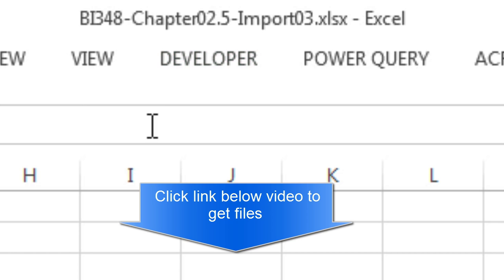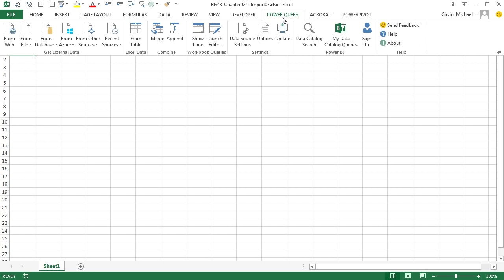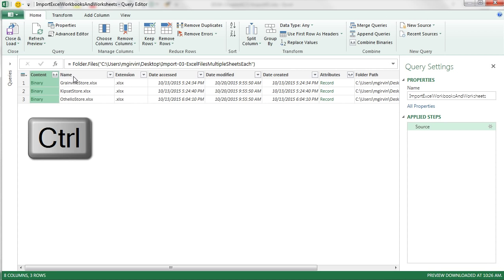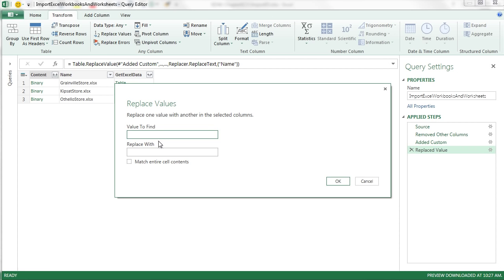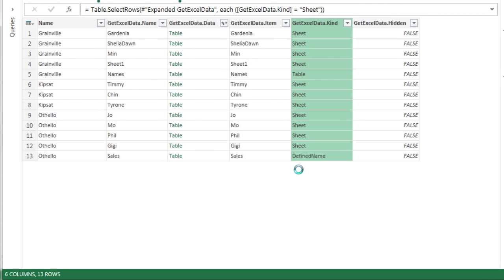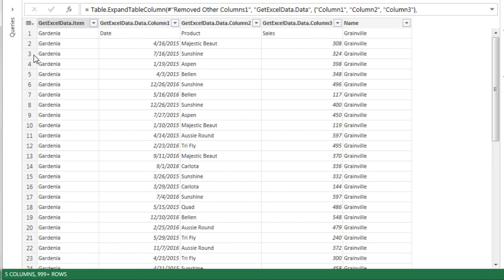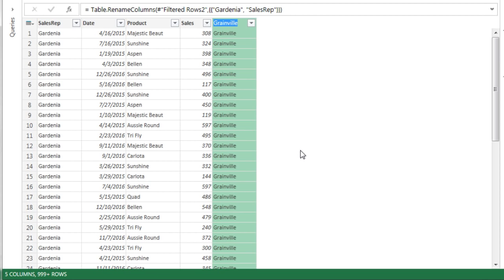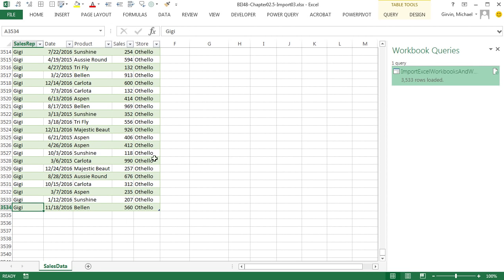Basic Excel Business Analytics #32: Power Query Import Multiple Excel Files with Multiple Sheets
Learn how to import multiple Excel workbooks (each with the store name in the file name) with multiple sheets in each workbook (each sheet contains the Sales Rep name) and import the sales data into a proper data set, including a column for the sales rep name (data from the sheet tab names) and a column for the store name (data from file name):
1) (00:04) Download File Information
2) (00:23) Look at Excel Workbooks that need to be imported, including the names of each Sales Rep on each sheet tab.
3) (01:20) Power Query, From File, From Folder, to import files from a folder
4) (02:07) Remove Other Columns, being sure to keep file with File name, which contains the store name.
5) (02:24) Add Column and use Power Query Function called Excel.Workbook, so that we can extract the data from the Excel workbook.
6) (03:13) Use Replace Values feature in Power Query to extract the store name from the file name.
7) (03:47) Remove Content Column
8) (03:54) Expand data Column which will expose the Data Column (Data in Excel Workbook), Item Column (contains sheet name data), Kind Column (contains object information such as: Sheet, Table and Defined Names).
9) (04:12) Filter the Kind Column to remove Tables and Defined Names and keep Sheets only.
10) (04:39) Filter Item column to remove sheets that were not properly named (have default names such as Sheet1, Sheet2). We use the “Does Not Contain” Filter to keep sheets that do not contain the text “sheet”; another way to think about it is: “Filter out sheet tabs that have the text ‘sheet’ in them”
11) (05:15) Amazing results: data from sheet tabs and file names is retained for proper data set.
12) (05:27) Remove columns that are not File Name (Store name), Item (Sales Rep Name) and Data.
13) (05:37) Expand data from Excel Workbooks.
14) (05:42) “Use First Rows As Headers” to promote the Field Names from the first sheet in the first workbook to Field Names.
15) (05:53) Filter out Field names from other Sheet tabs.
16) (06:48) Rename Columns
17) (07:15) Add correct Data Types before importing
18) (07:37) Close and Load To a Table on Existing Sheet
19) (08:11)Summary and Conclusion